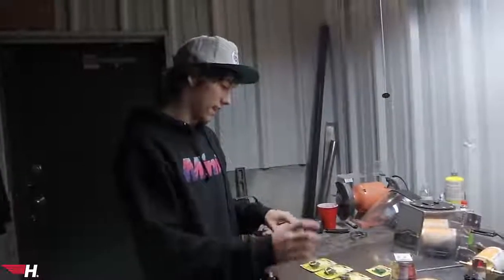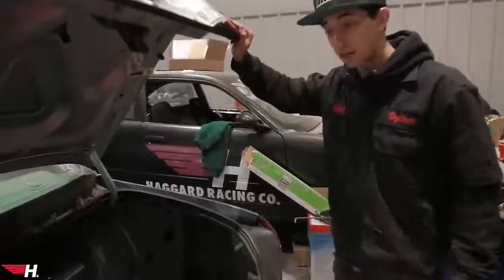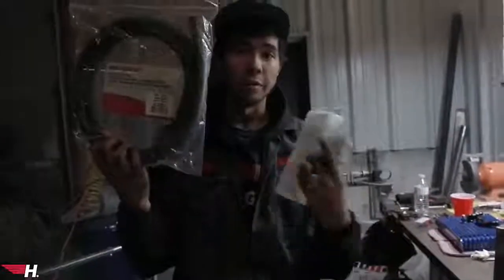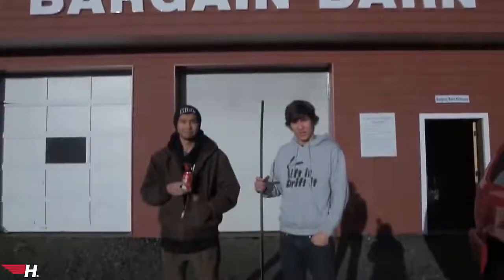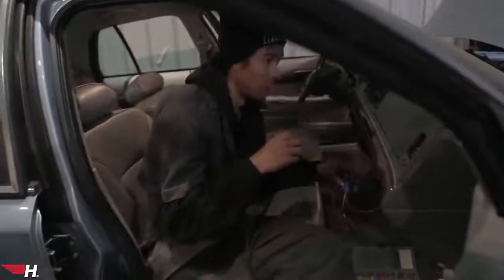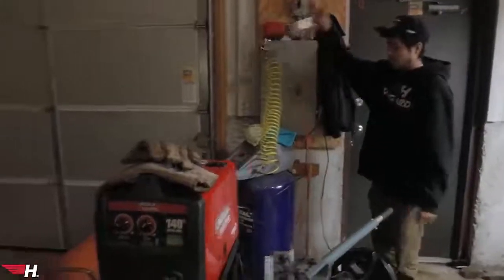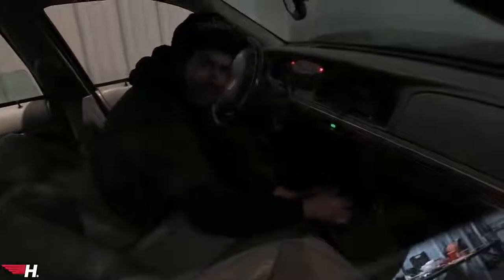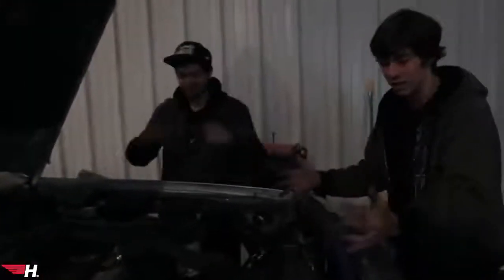TURBO PUSHES SOO MUCH BOOST !!! Haggard Garage